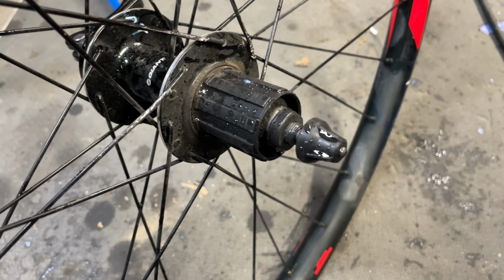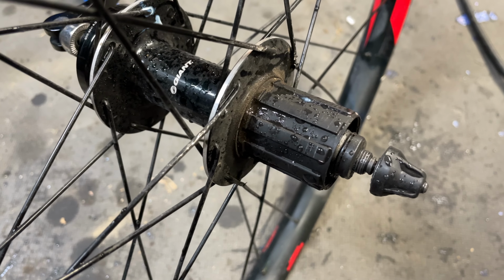QR Boost 10x141mm Axle 2019 Giant Stance 1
To replace this wheel you need something like this